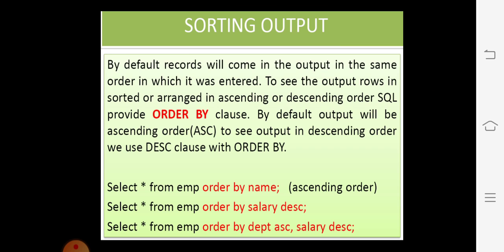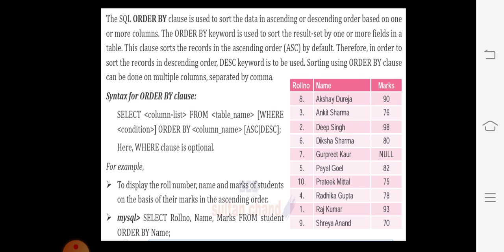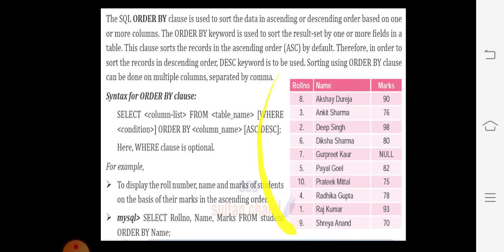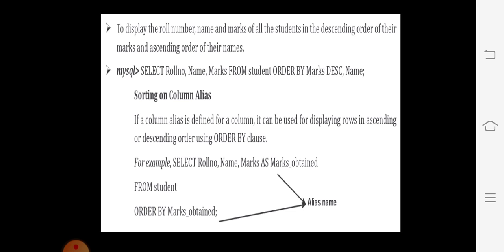12CS-MD1-Aug 04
Order by Clause in SQL